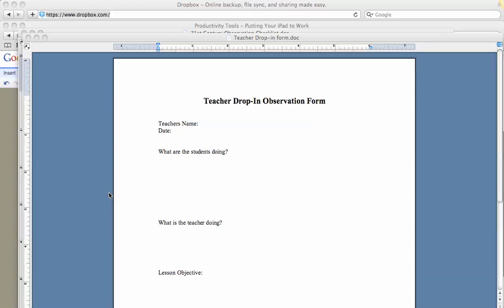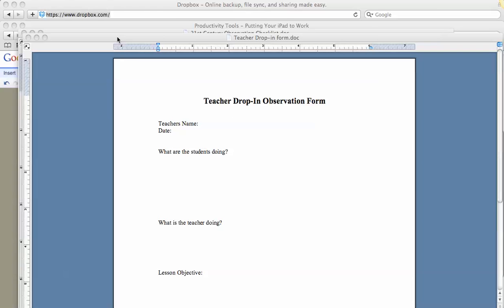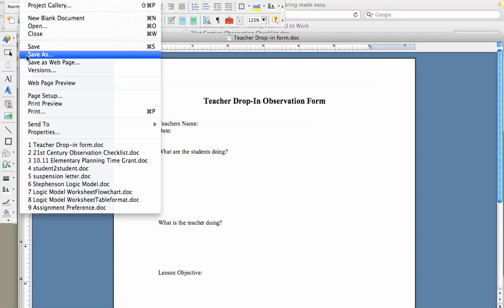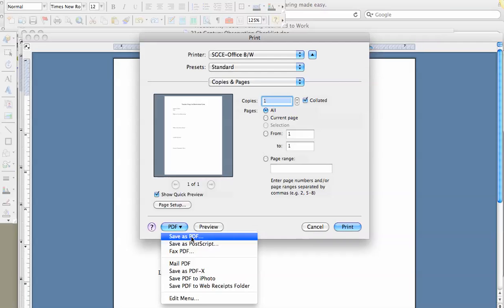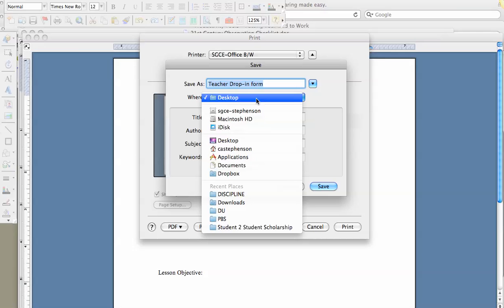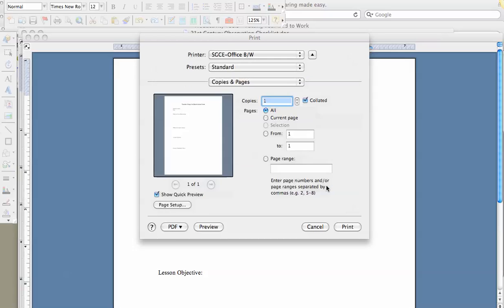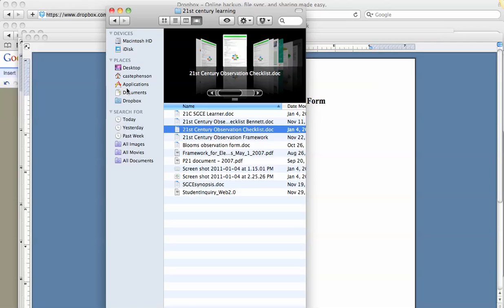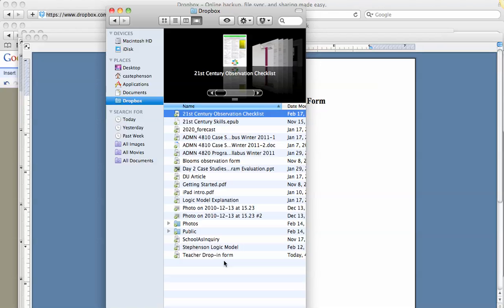saving as pdf for dropbox.mp4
This tutorial will show you how to save a word document as a pdf file so that you can download into dropbox and access from your ipad.